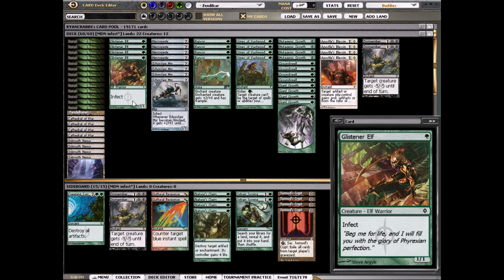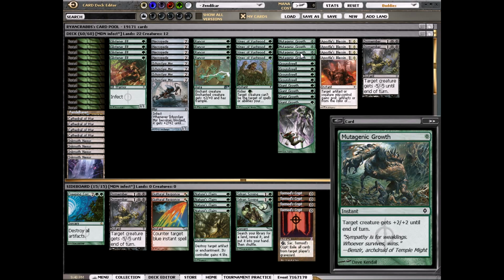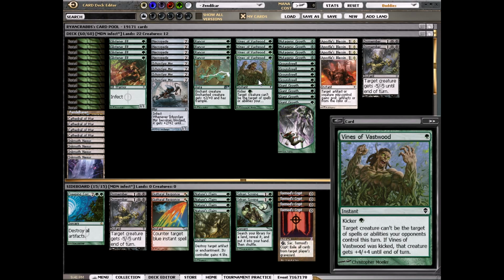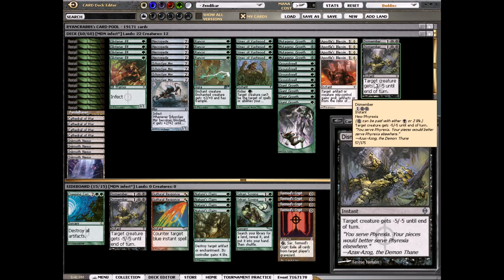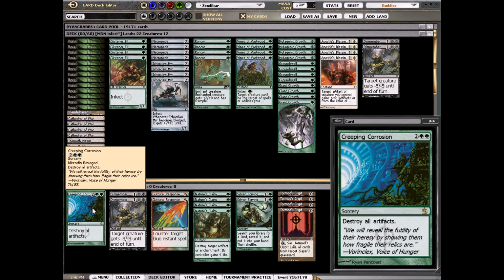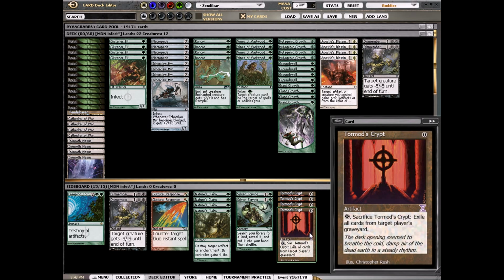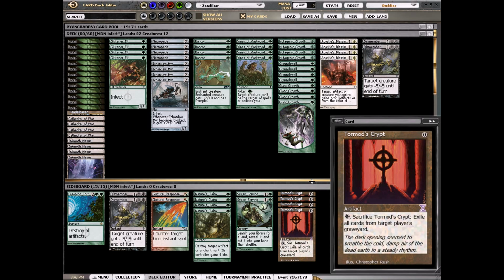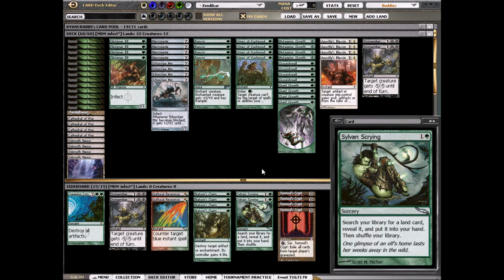M:tG Cribbs #49 - Deck, Mono Green Infect in Modern, 23 June 2014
You can watch these videos without streaming ads on our

If you'd like to watch the rest of the series on Youtube, you can find the playlist